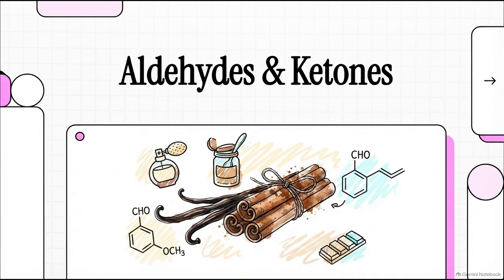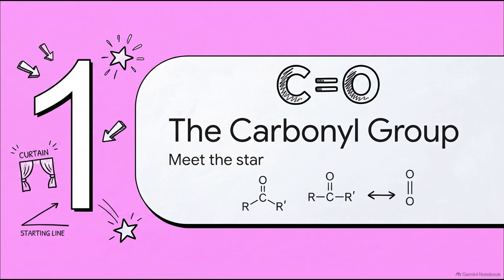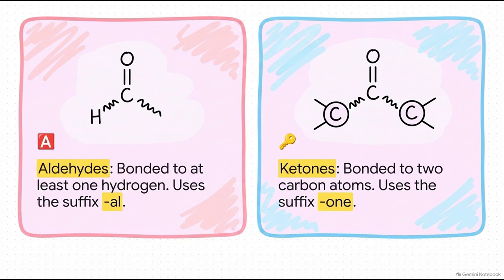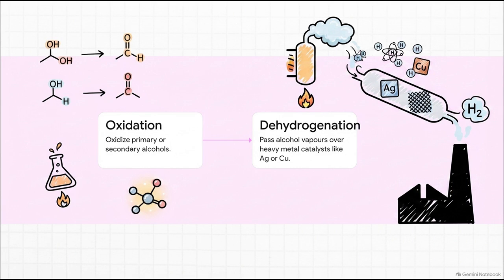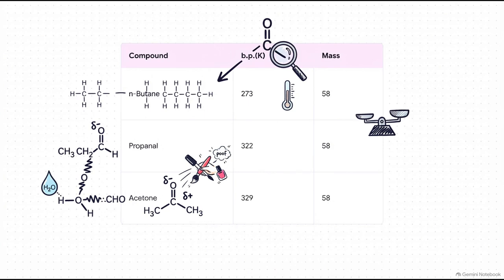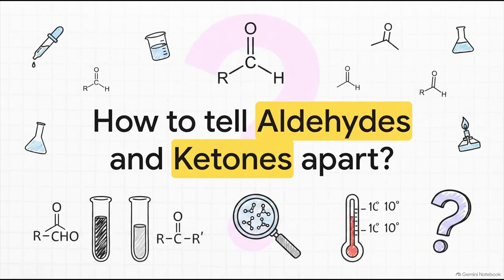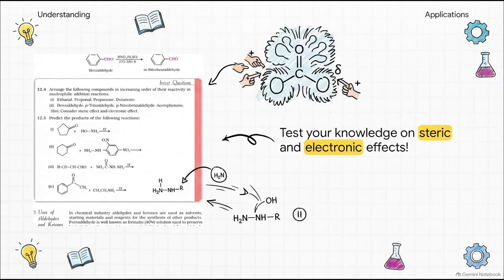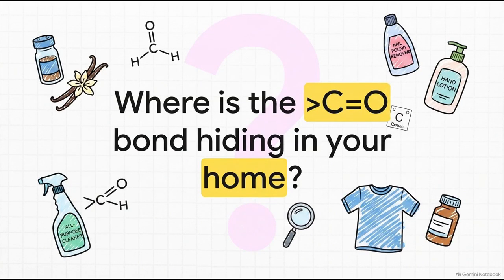Aldehydes and Ketones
This AI generated video is for Aldehydes and Ketones.